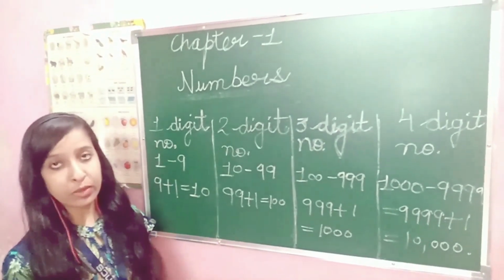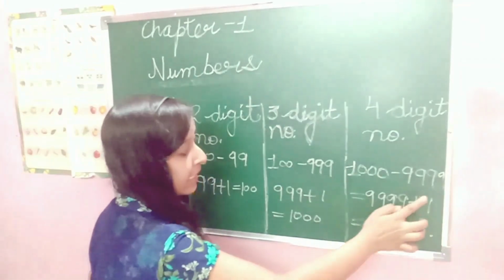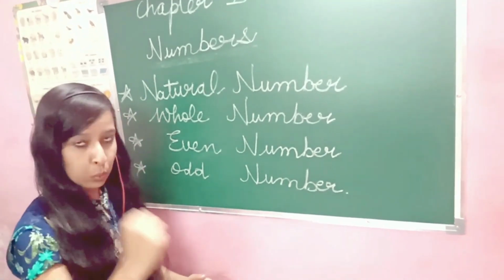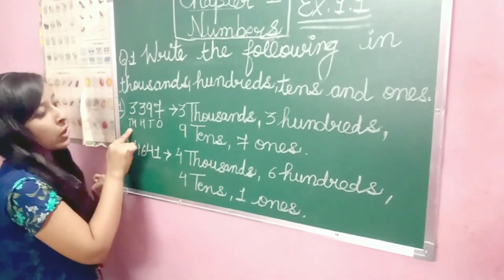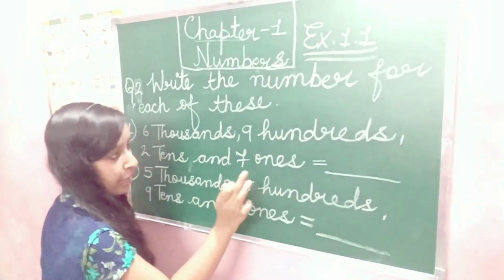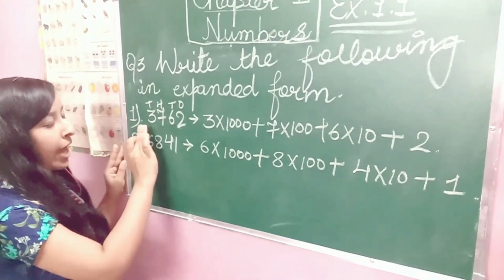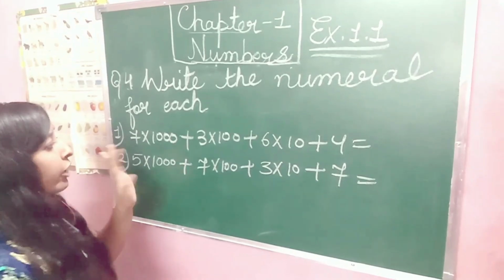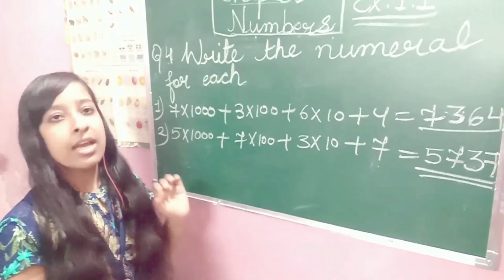class 3 | Maths | chapter1 | Numbers | Nahar Global School